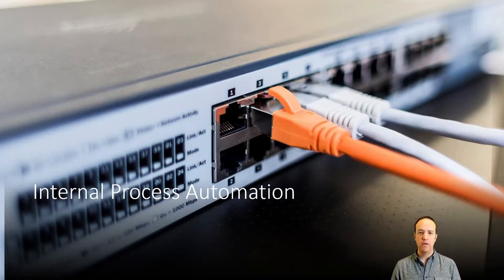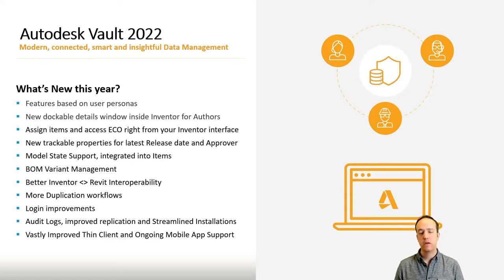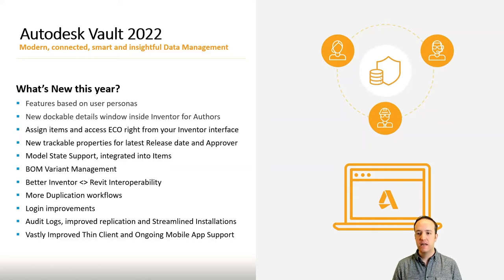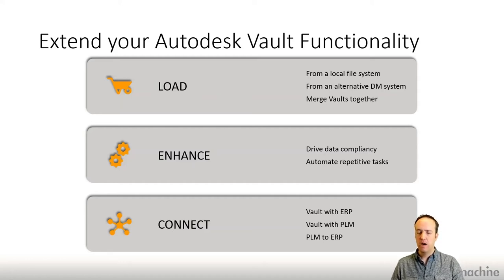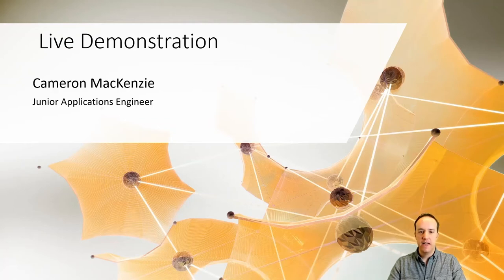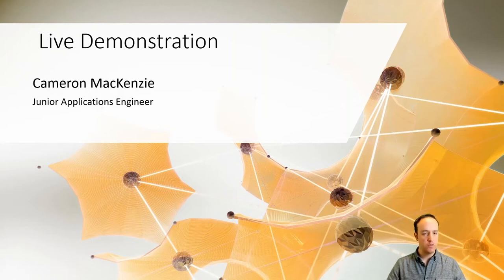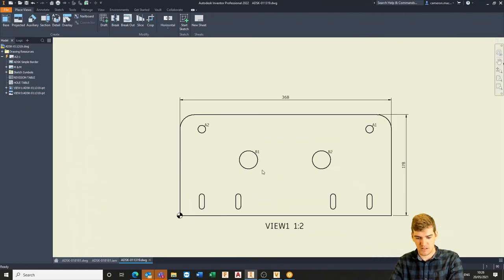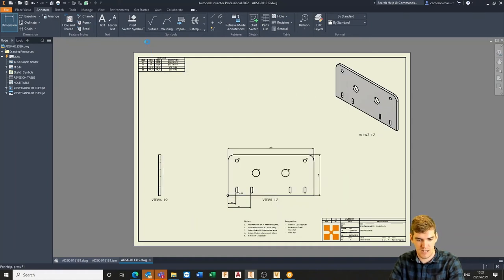The Future of Manufacturing Event - Internal Process Automation